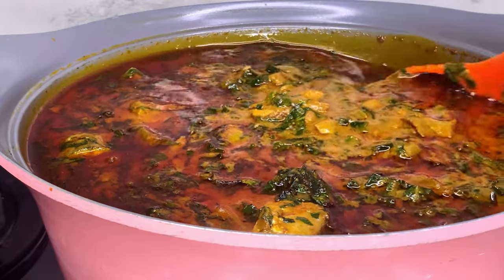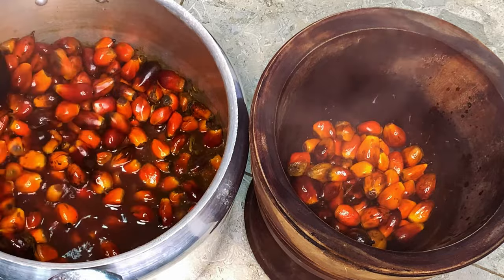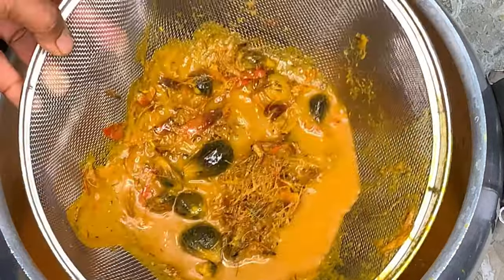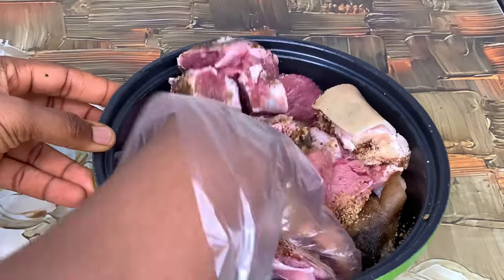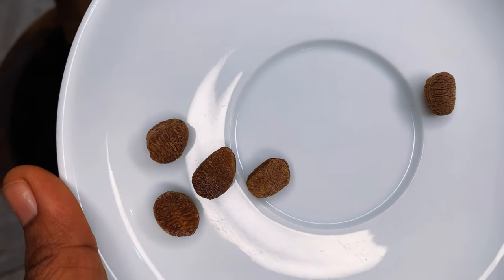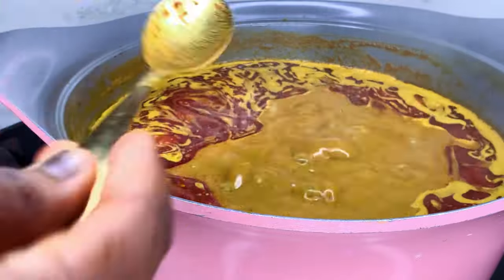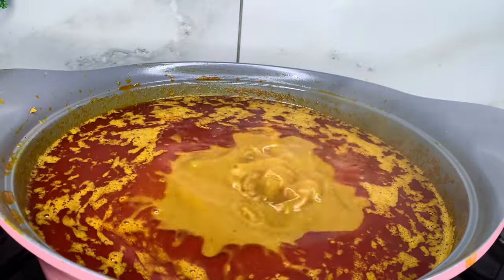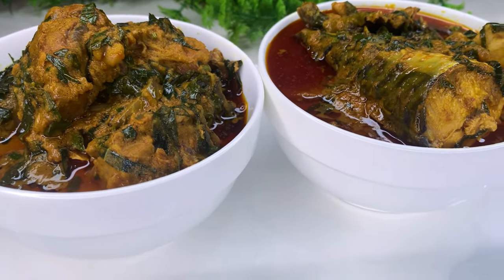HOW TO COOK OFE AKWU STEW| BEST BANGA STEW RECIPE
This is a detailed video of how to make banga stew(ofe akwu) from start to finish.

INGREDIENTS:
Palm kernel
Ugu leaves
Scent leaves
Yellow and red peppers
Onions
Seasoning cubes
Salt to taste
Dried catfish
Stockfish
Crayfish
Goat meat
Beef
Mackerel fish
Ehuru(African nutmeg)
Okpei (fermented castor seed)